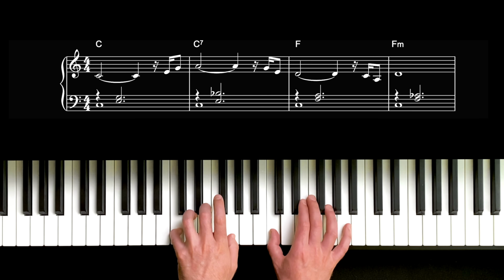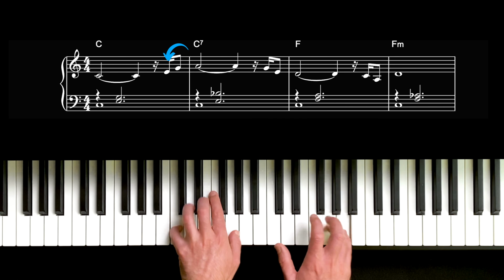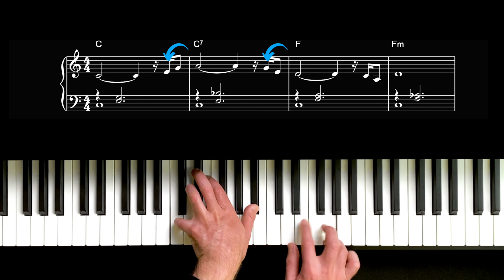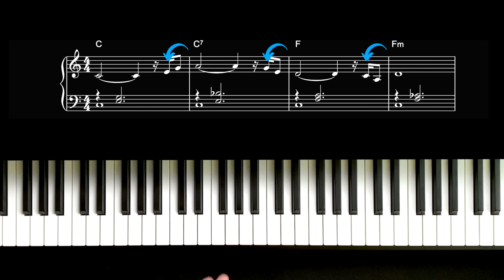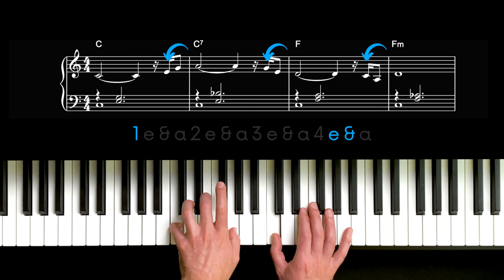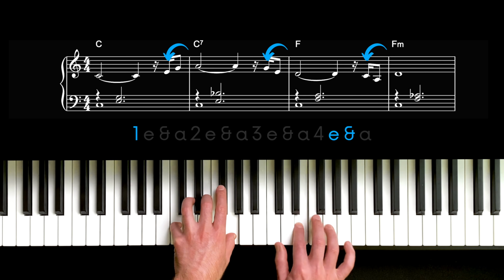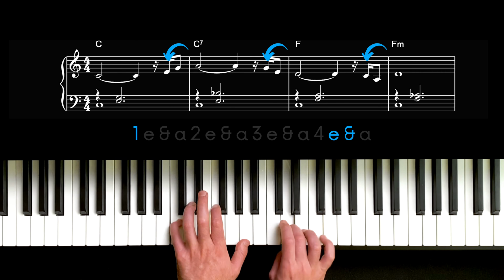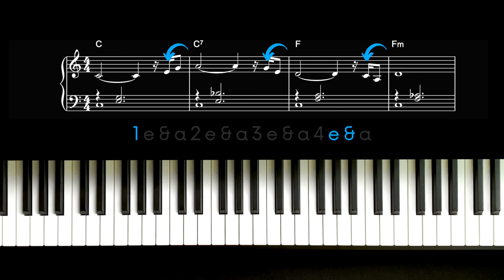Rhythm Concepts: SUBDIVISION